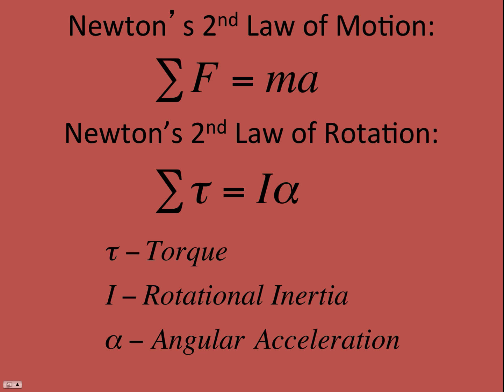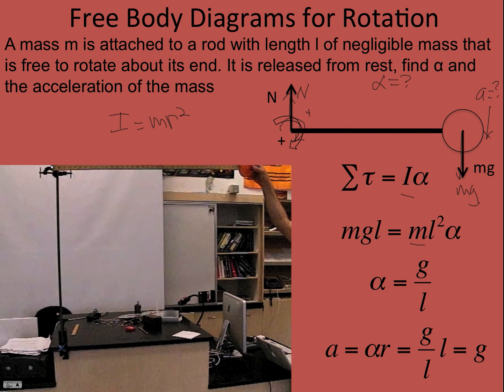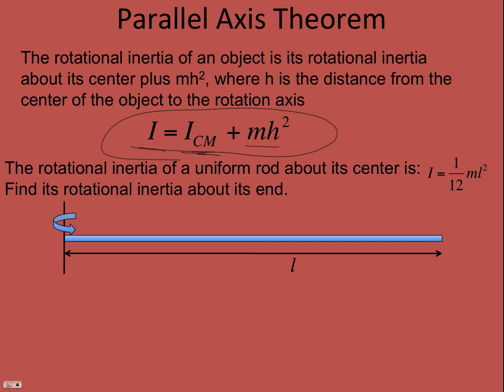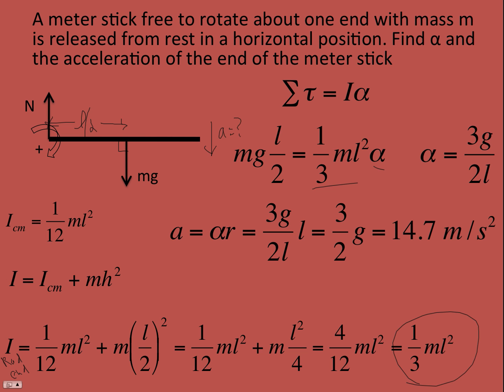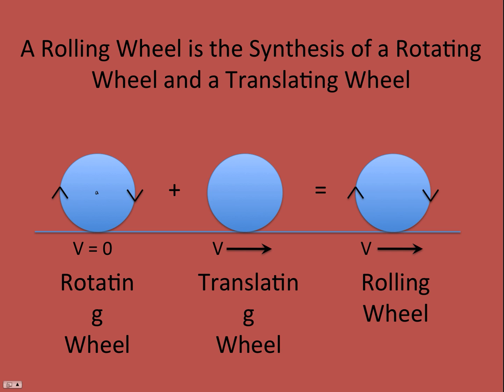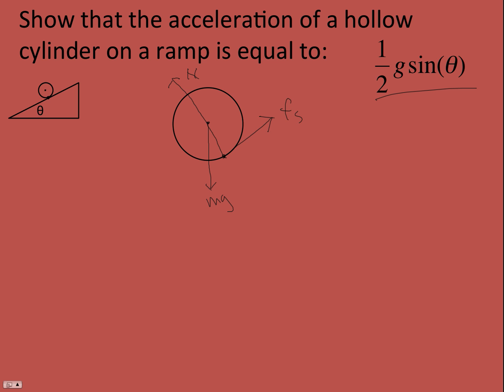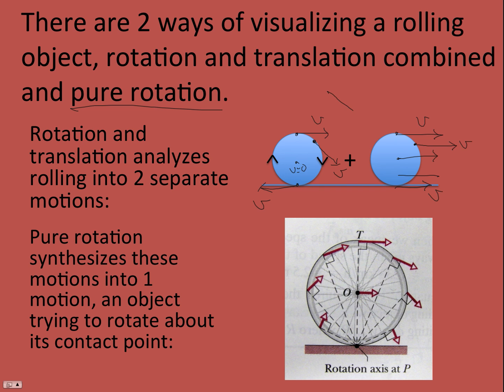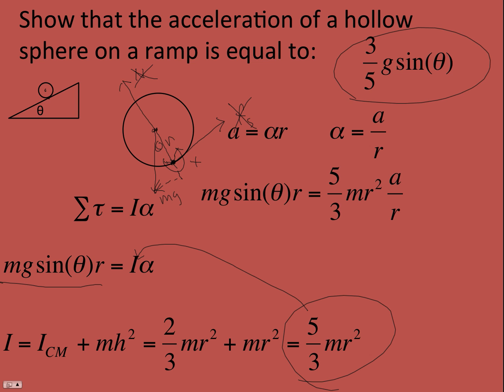Newton'sLaws Rotation&Rolling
Newton's Second Law for rotation is introduced and used for several example problems. Rolling is introduced and the acceleration of rolling objects is determined.